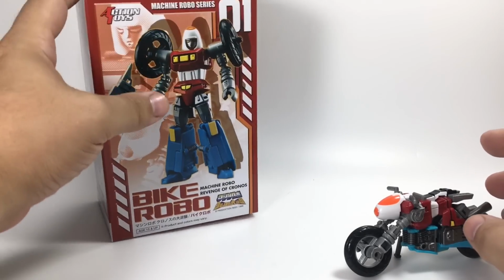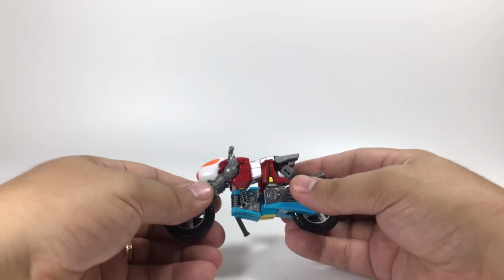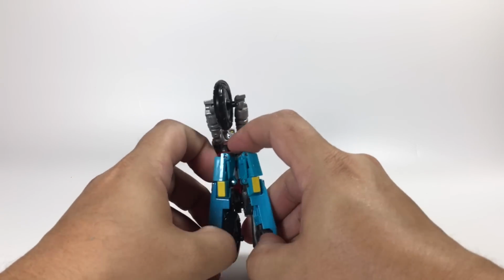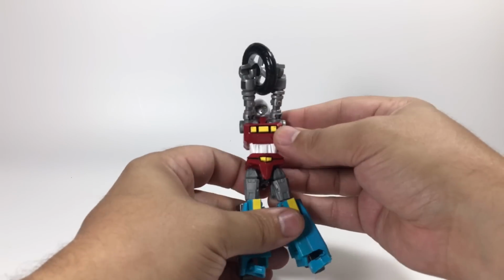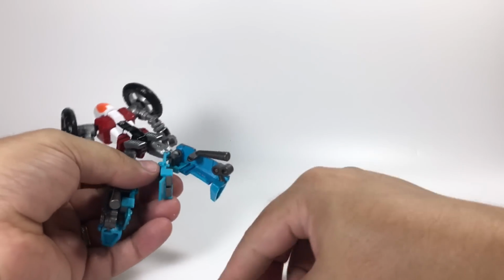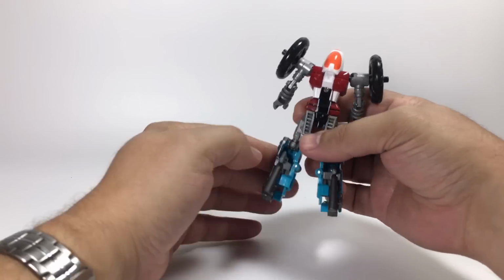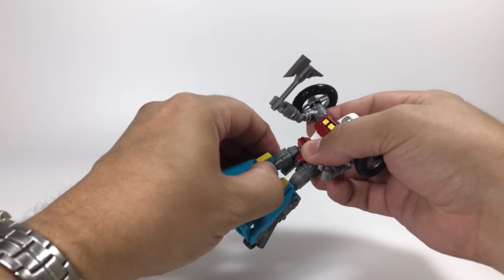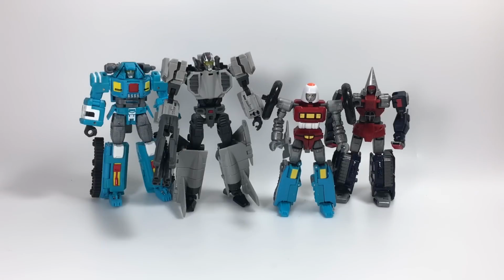Action Toys - Machine Robo: MR-01 BIKE ROBO